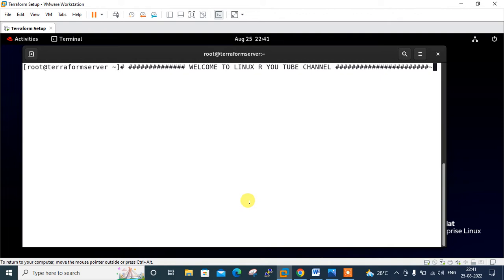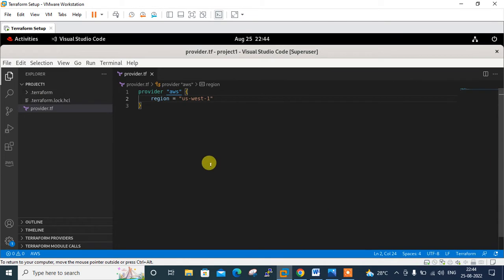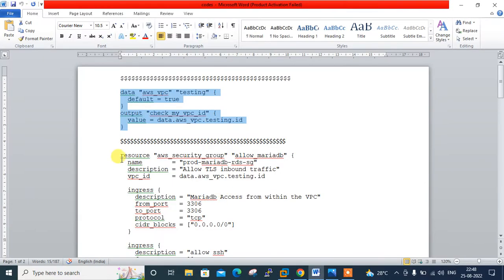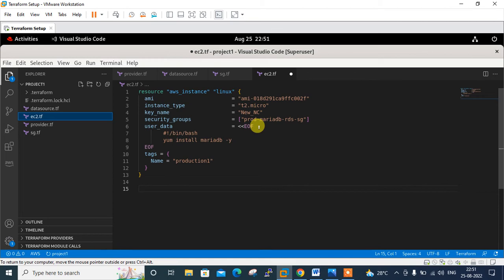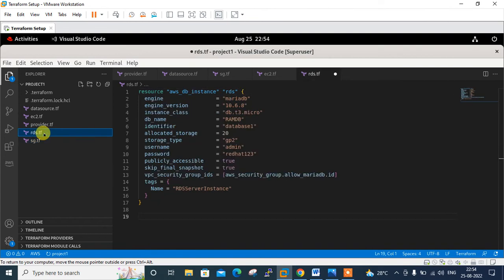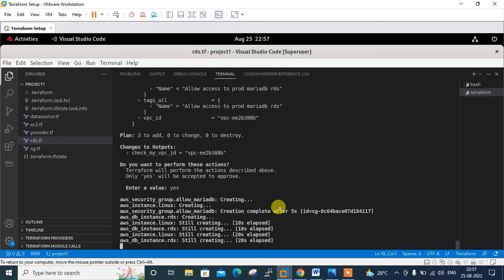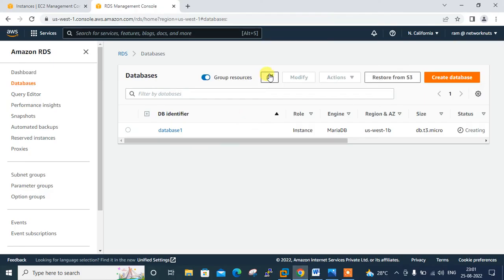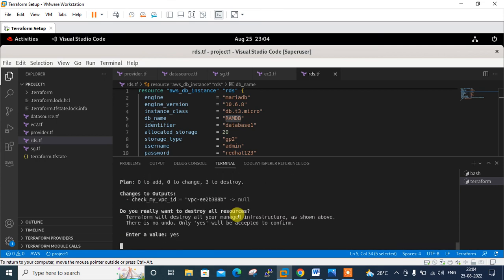MariaDb via Terraform.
Hello Guys,

In this video i am going to explained you “How to configure mariadb rds using Terraform”.

The Instance in Amazon RDS can be configured in Terraform with the resource name aws_db_instance .

Friends, on this channel you get to see RHEL Linux, RHCSA 9.0 AND RHCE, Ansible (Automation) , AWS-Cloud  or Devops related videos. With this, more educational videos will be found on this channel.